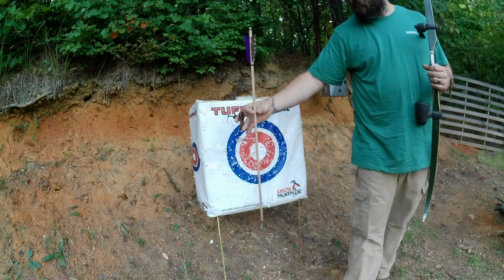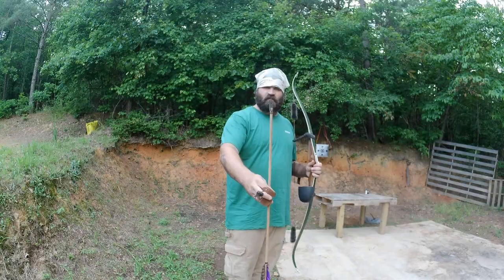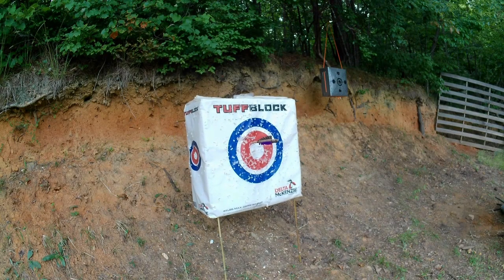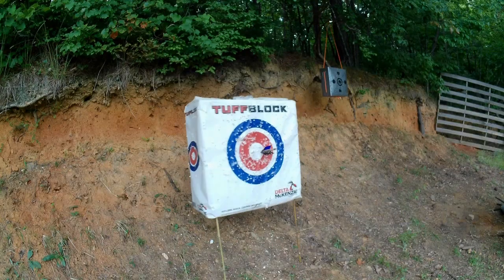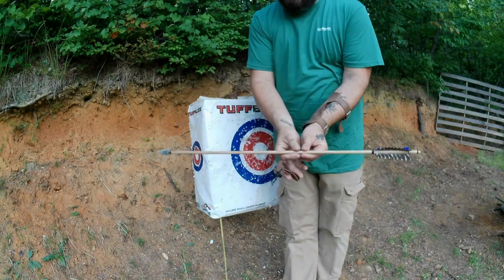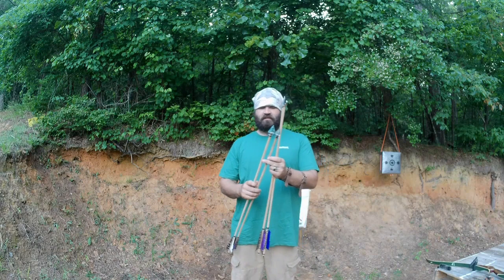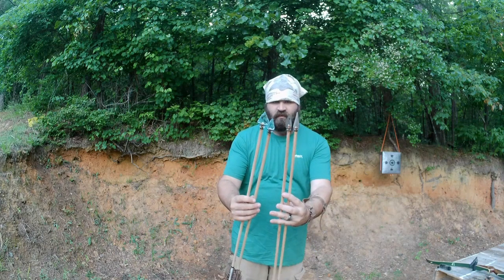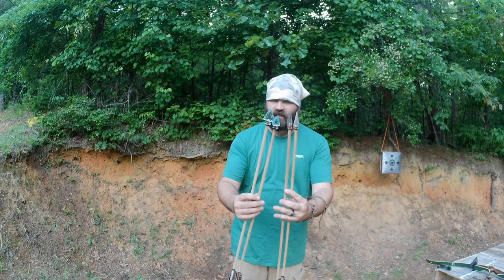Fully functional arrows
A quick clip of a few of my hand made arrows.